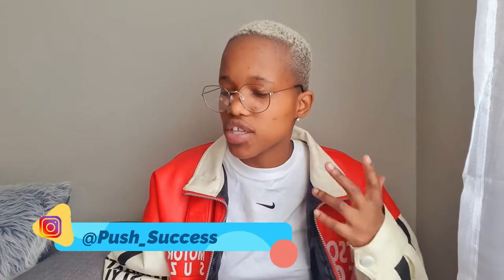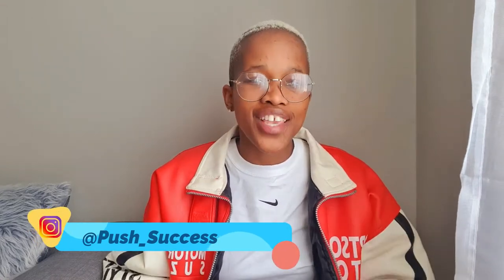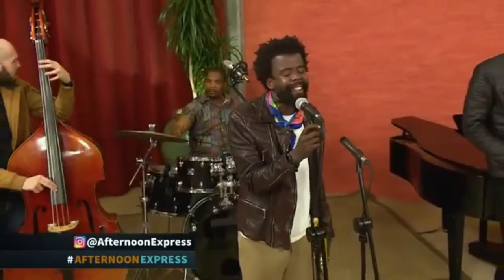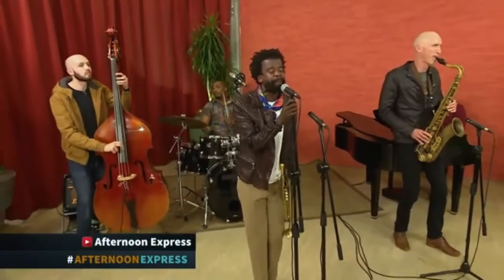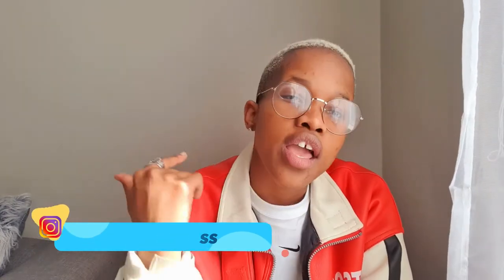How to style leather jackets| Leather Jacket Lookbook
Two jackets, four looks. Hope you enjoyed :)